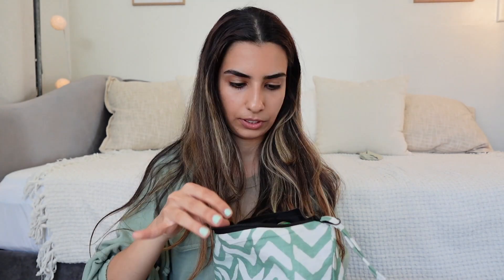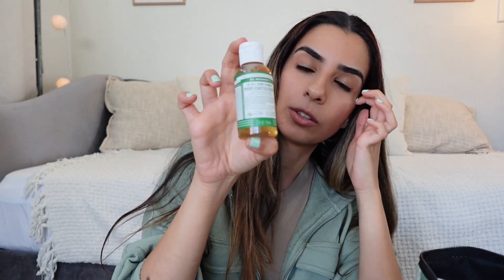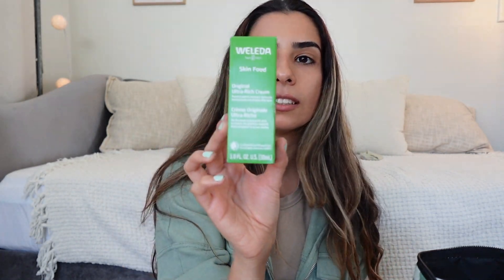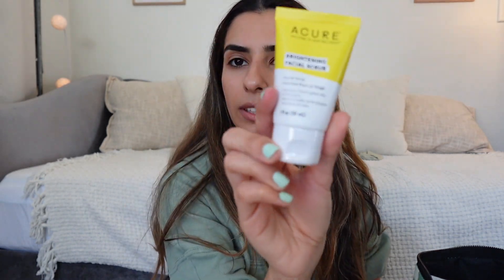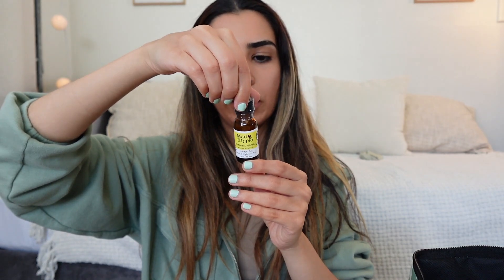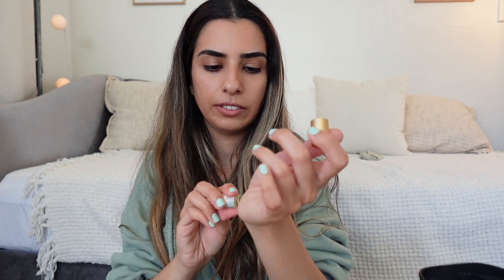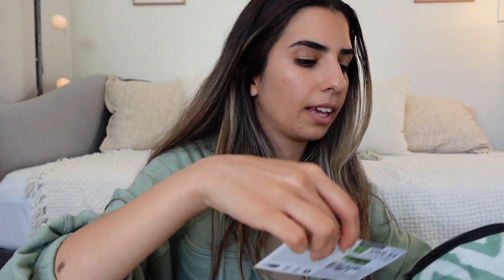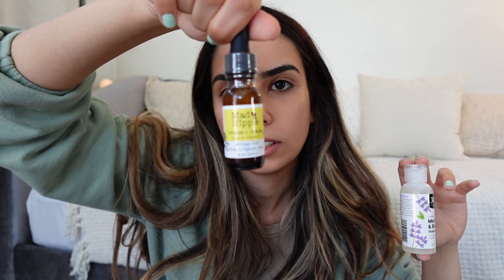Finding Clean Beauty in Whole Foods Beauty Bag (2023): Haul & First Impressions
Hi guys!
Join me as I unbox and review the latest Whole Foods Beauty Bag, filled with natural beauty and skincare products! In this video, I share my first impressions and honest reviews of each item, ranging from soaps and shampoos to facial scrubs and serums. Plus, I'll let you know which products I'm most excited to try and which ones left me underwhelmed. If you're curious about clean beauty and wellness products, or about the beauty bag in general, this video is for you!

💚 P